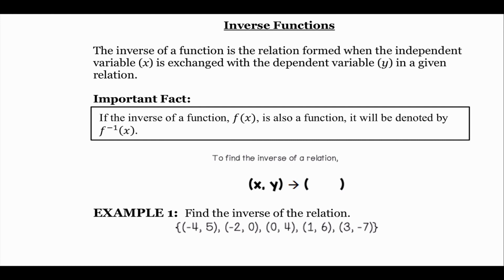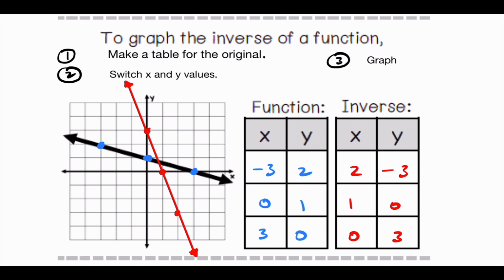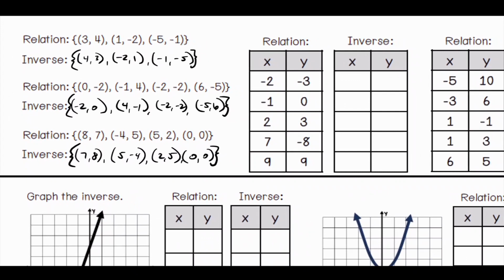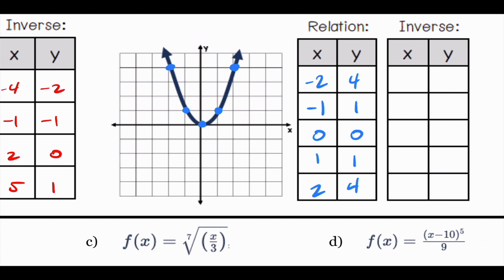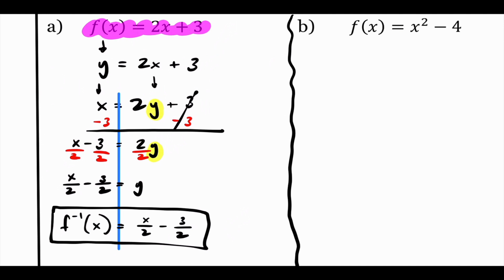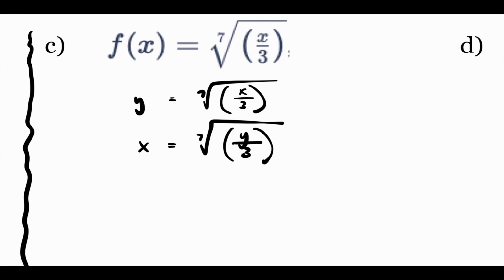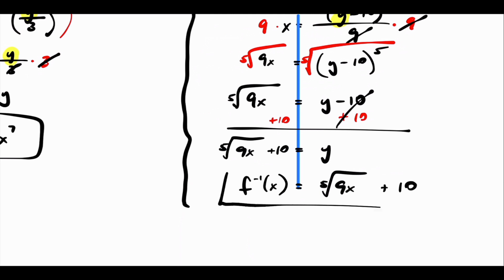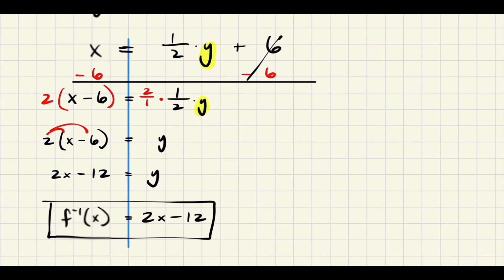2/5/25 - Inverse Functions